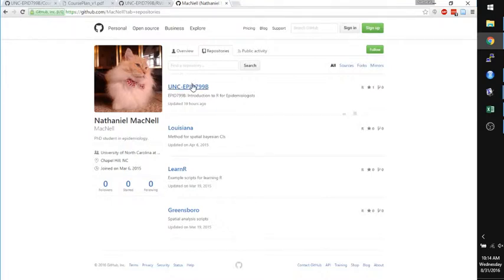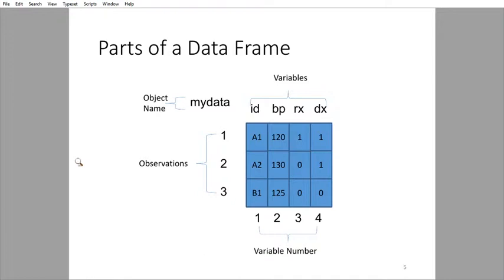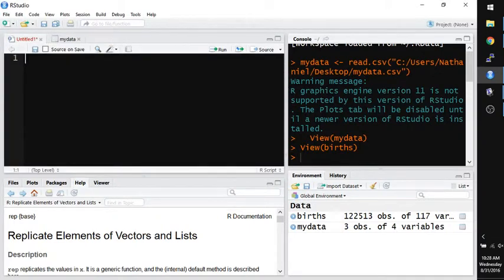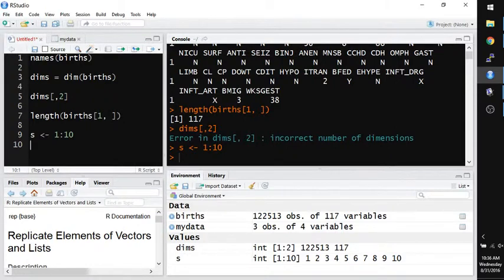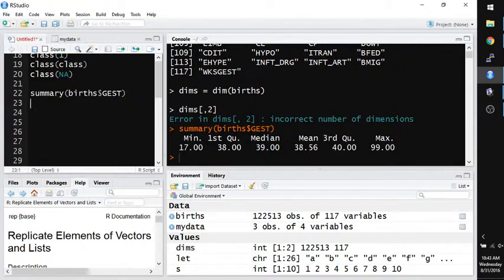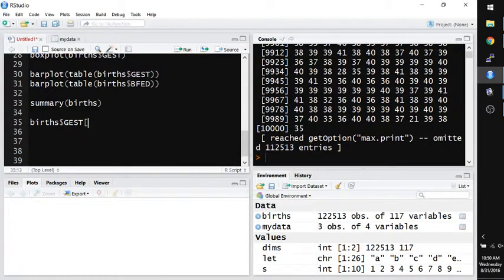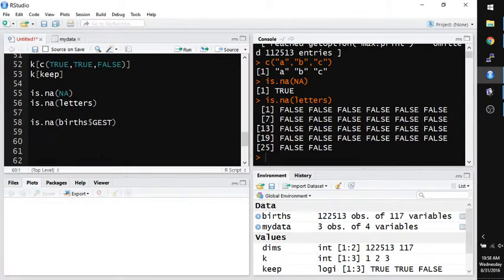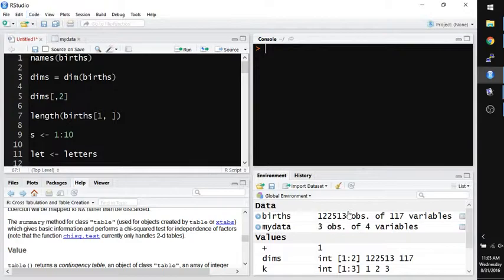Lecture 1: R Programming I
Edited copy recorded from the livestream.